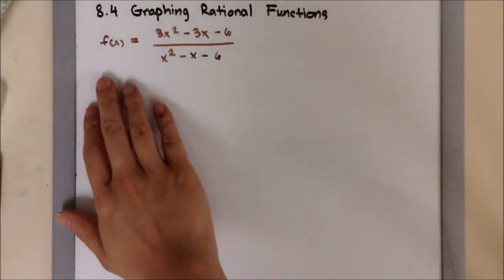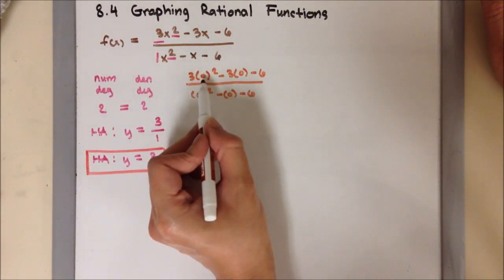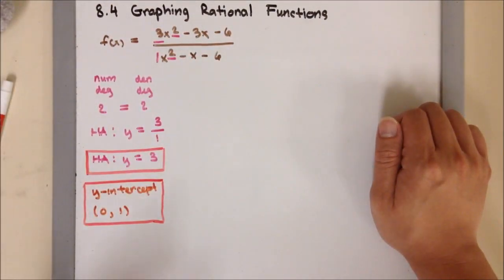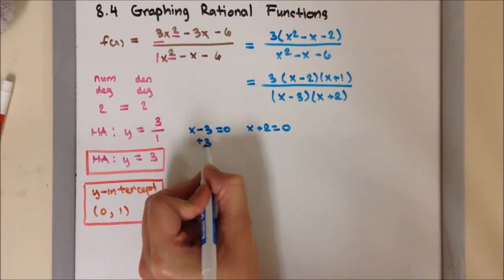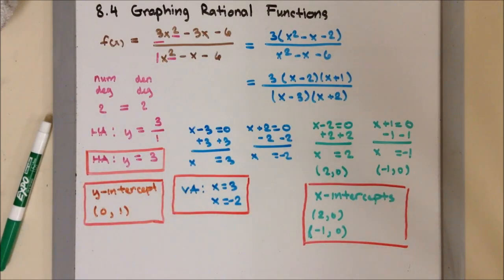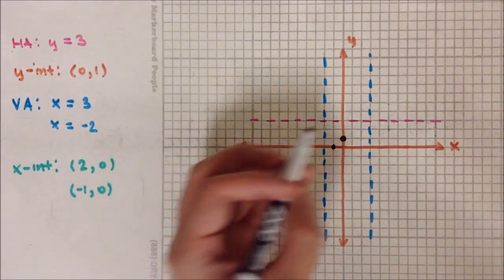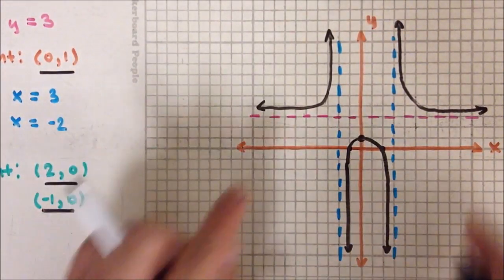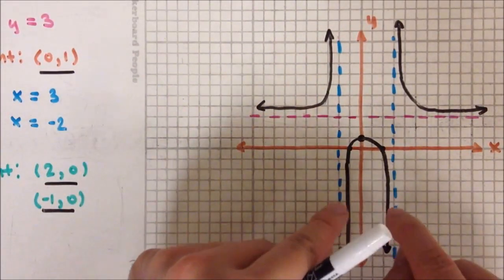A2 8.4E Graphing with Asymptotes and Intercepts